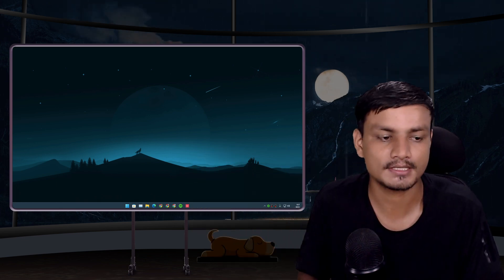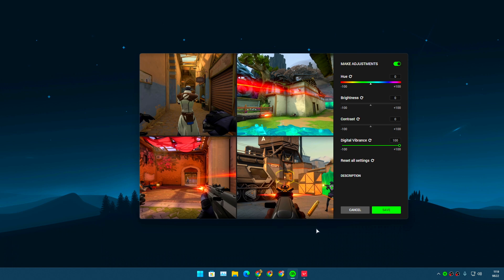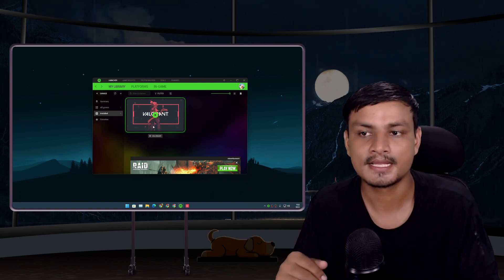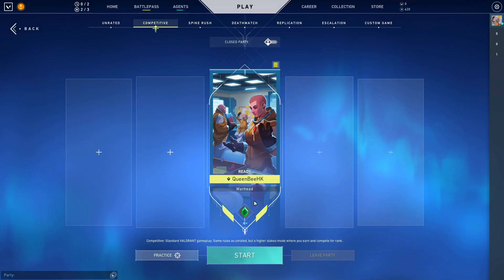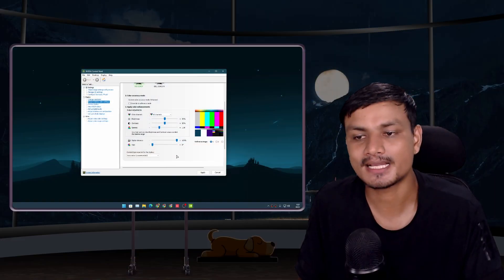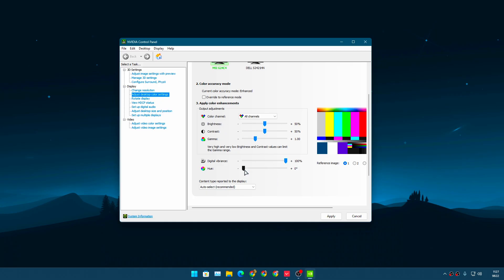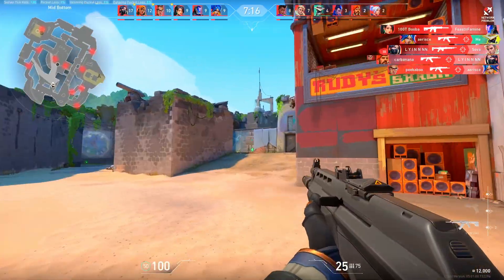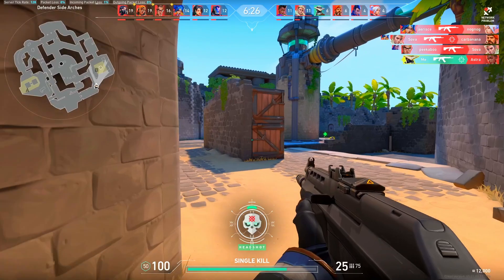Make Games More Colorful & Vibrant - This Will Improve Your Gaming Experience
How to make PC games more vibrant and colorful, Trust me this makes game look better and you will see better in games. Maybe it will make you better at games (FPS Games). This is a perfect to improve your gaming experience.